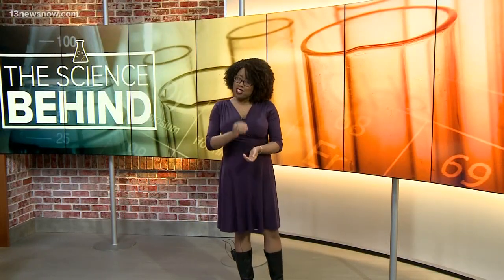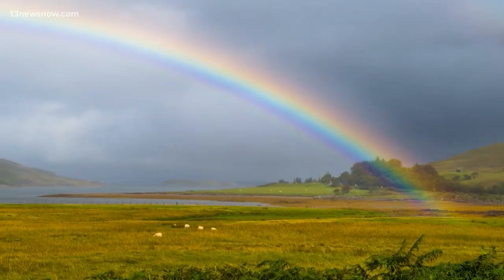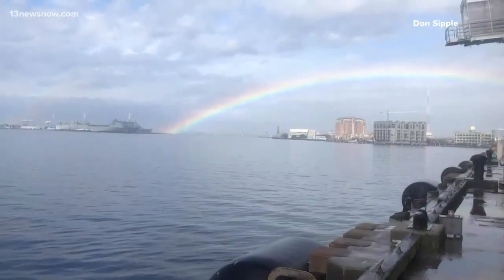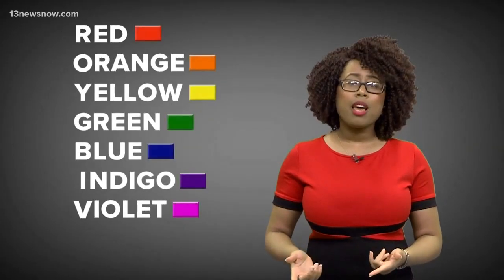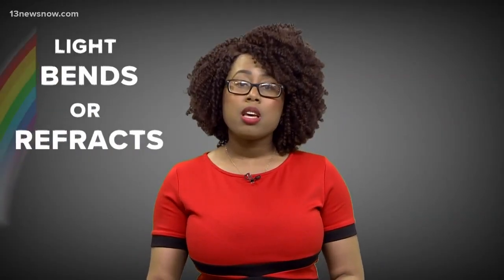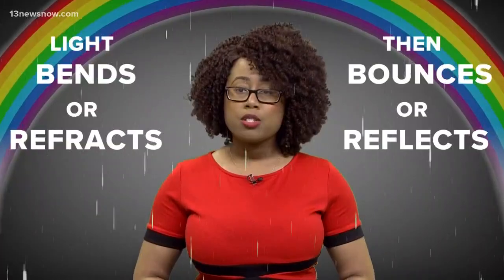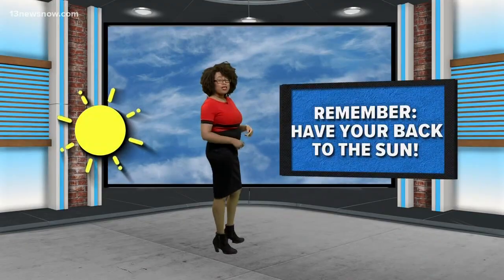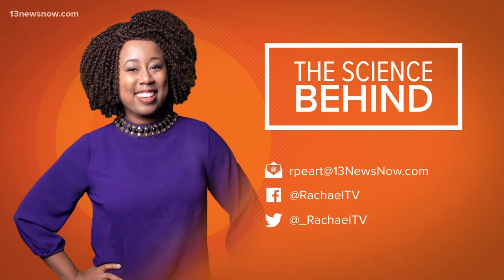SCIENCE BEHIND: What causes a rainbow?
Learn what causes a rainbow to form.